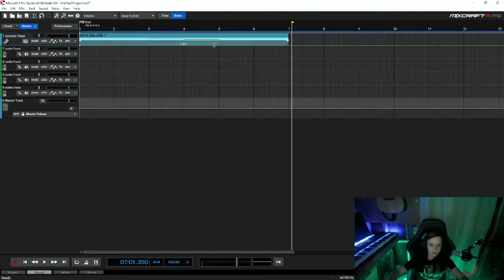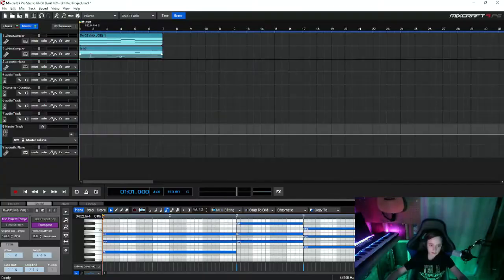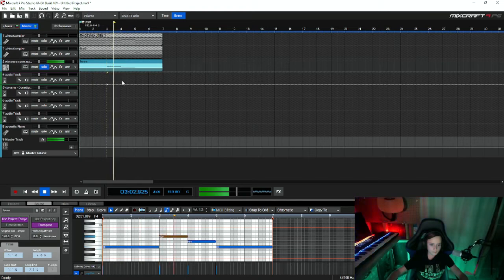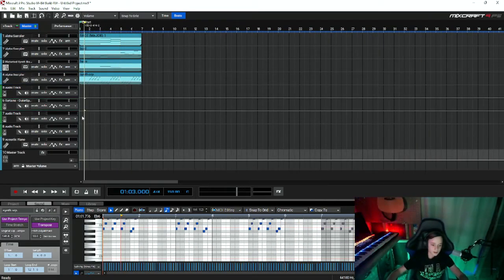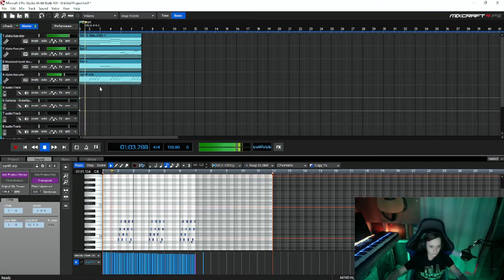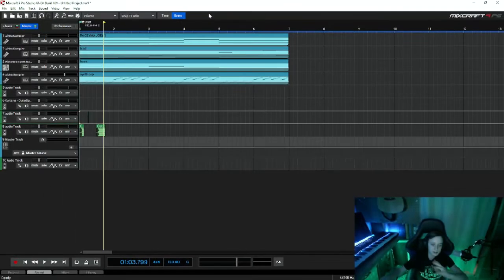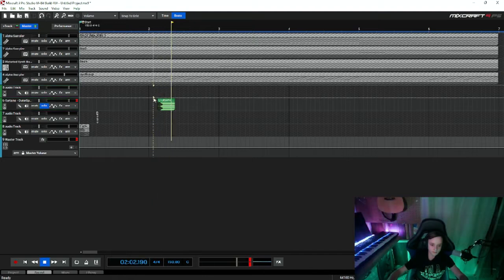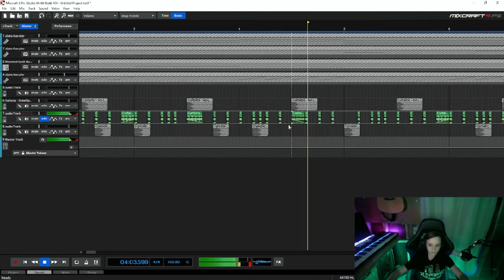100 SUBSCRIBER SPECIAL!!!!! (FREE DOWNLOAD)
thanks for all the support to everyone who watches my videos, and special thanks to my subscribers! (free download below and in pinned comment)